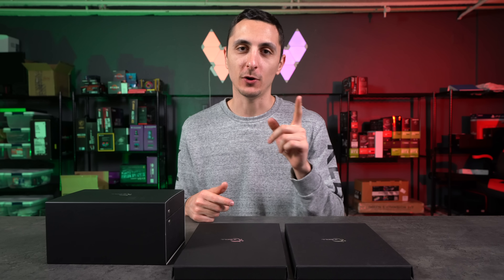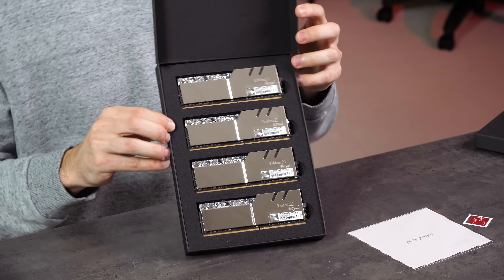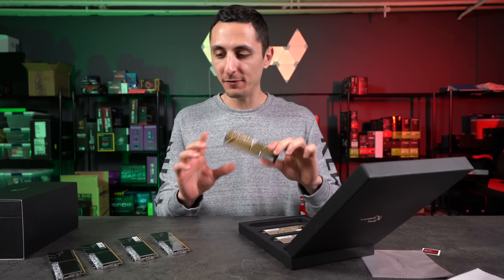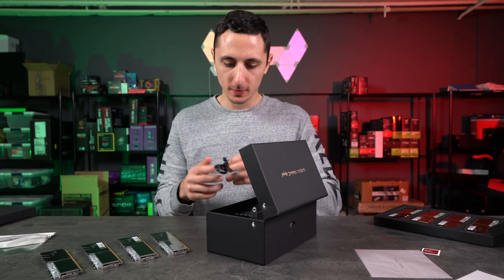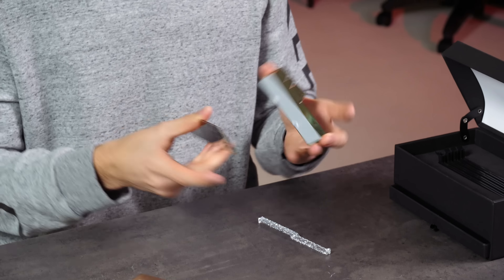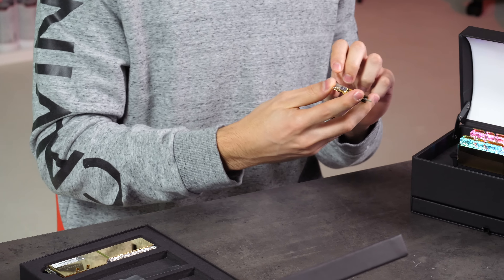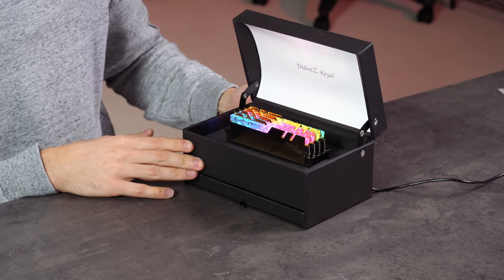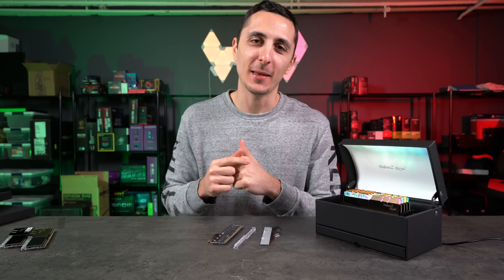Unboxing the Trident Z Royal RGB RAM the WRONG way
I kinda broke it. Oops.